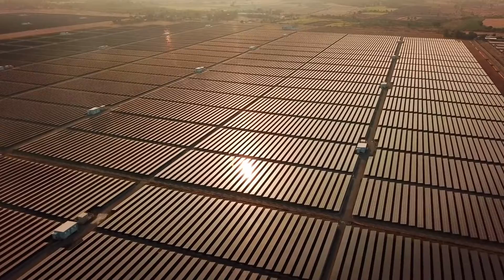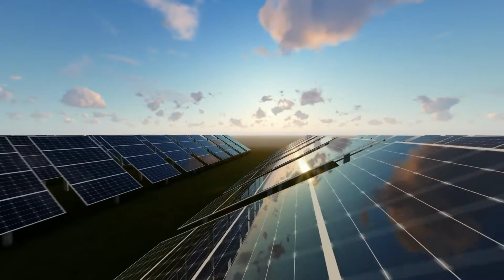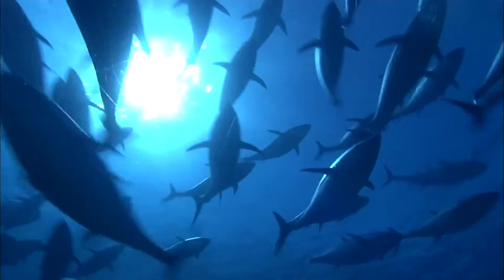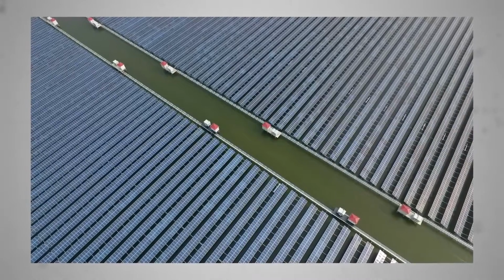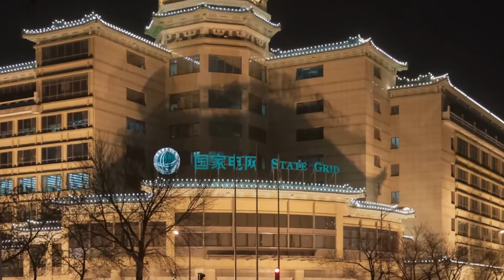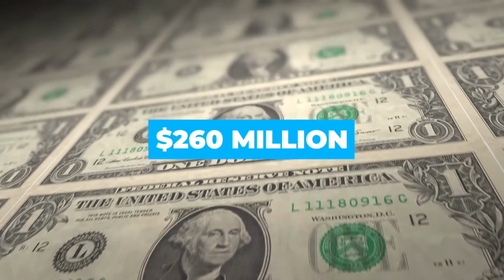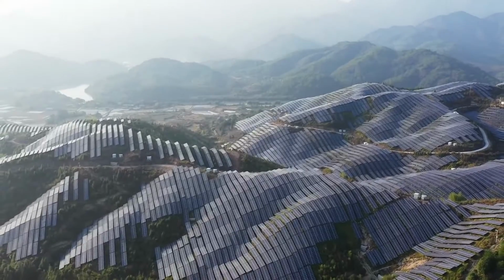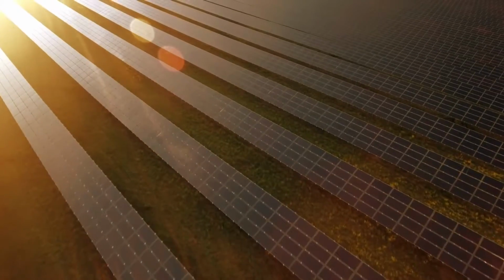How Floating Solar System Is Installed?; How Electric Power Is Generated?:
It speaks of the working of a floating solar system. It is an eco-friendly method of generating electric power that combines marine technology and renewable energy technology. A floating solar power plant comprises the solar module, buoyancy body, and anti-rust material, which includes the vertical frame and horizontal frames, inspection footrest, and module mount assembly.
This method uses pontoons to float a series of panels on water. ... The water beneath the panels keeps them cool, resulting in more outstanding energy production and decreased water evaporation.
Solar modules are made to float on the water's surface, such as a dam or a reservoir. Electricity is sent through underwater cables to a transmission tower. The solar module should be highly resistant to humidity, lead-free, dust-proof, and protected against the effects of temporary jets of water, and it should have passed the drinking water test.
The buoyancy body is made of polyethylene that is designed to endure 2.5 times the weight. K-water’s floating structure is made of Magnesium Alloy Coated floating structure,
highly corrosion-resistant alloy steel.
Benefits of a floating PV system:
* Promotes land-use efficiency. As the floating PV energy systems are set up on water, the land can be used for other purposes. It requires no construction on land or conversion of forest and farmlands for solar power facilities.
* Provides high-energy yield. The increased energy generation is due to the natural cooling effect of the water, which reduces the rise in temperature of the solar modules.
* Saves water resources. It reduces the evaporation of water in the reservoir since the floating PV system blocks the sunlight.
* Uses an eco-friendly system. Natural fish farms thrive under the platform.
This video is showing one of the largest floating solar systems in the world at present.
This channel, DM info videos, provides information on known and unknown facts for the viewers.